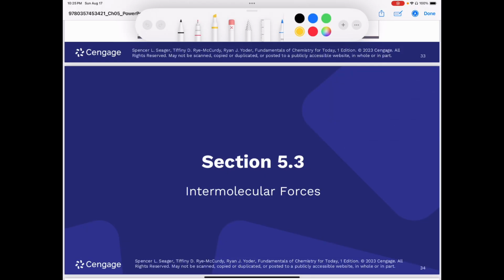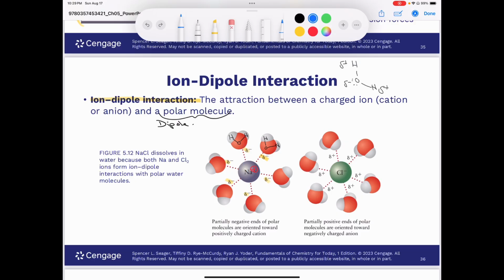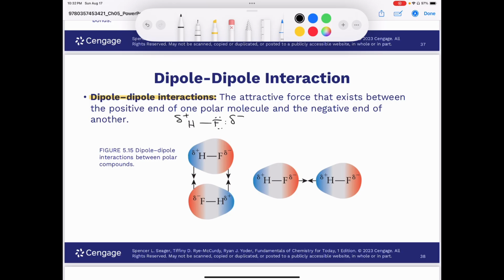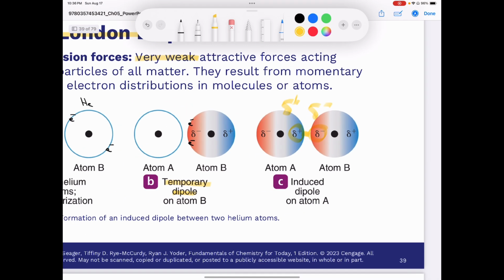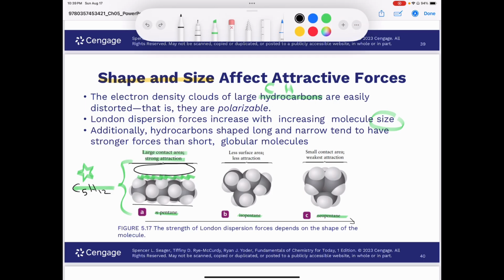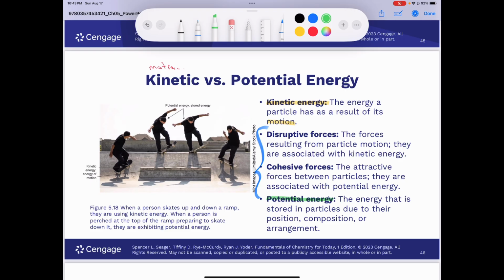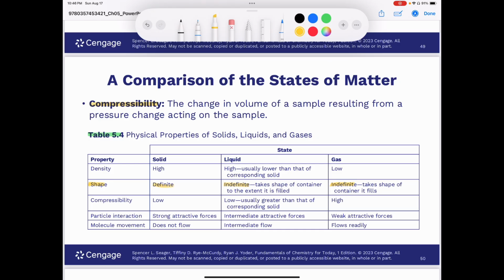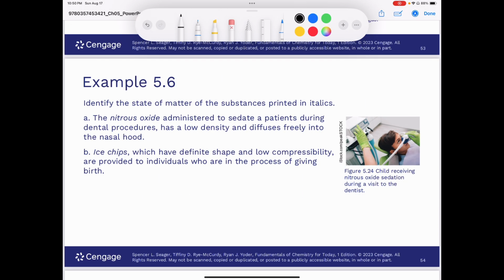CHE 1009 Chapter 5.3-5.4